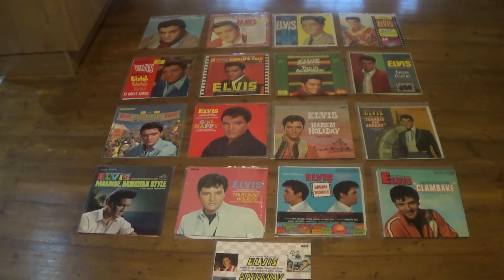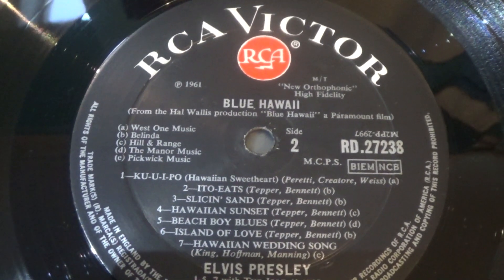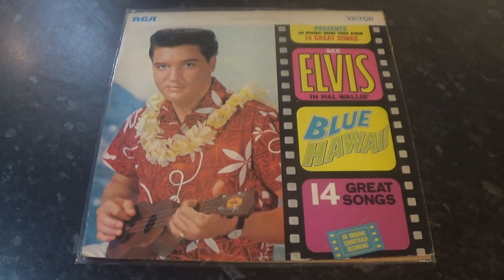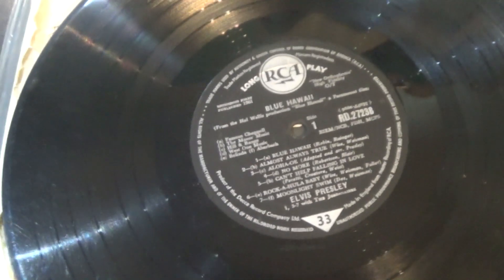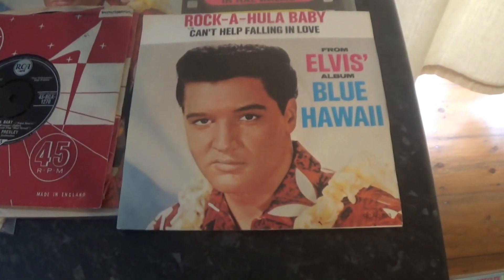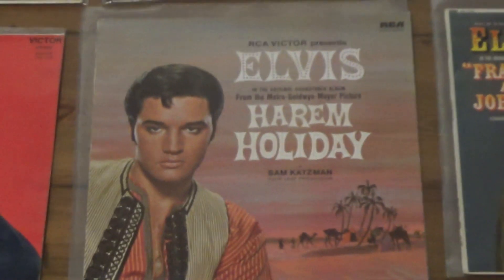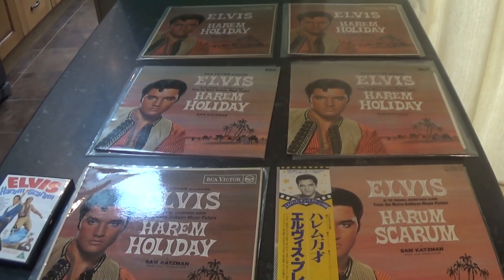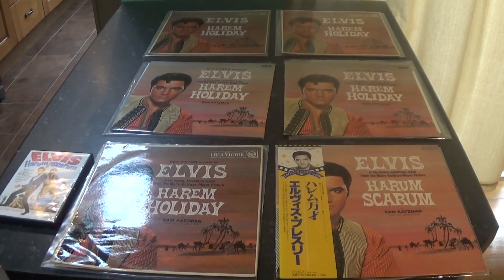Collecting Elvis Presley Vinyl Albums - Blue Hawaii Album & Variants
Featuring the 1961 Blue Hawaii album including variants from the UK, Germany and the USA.